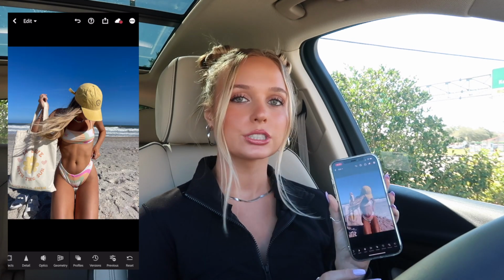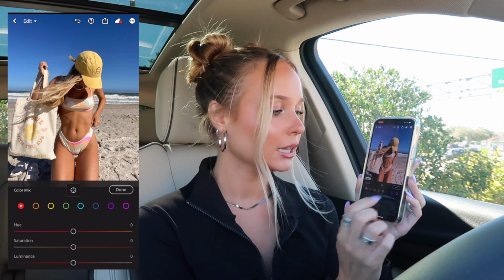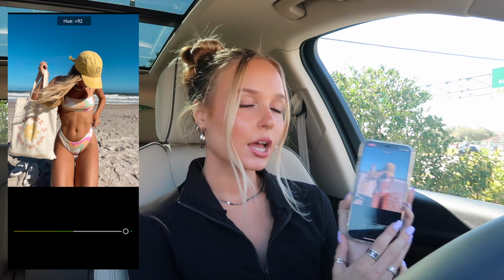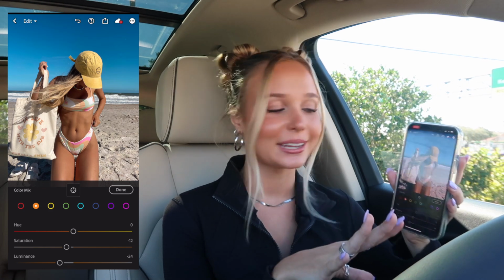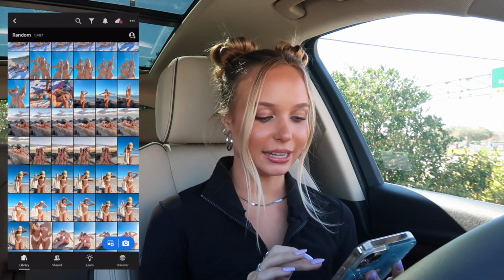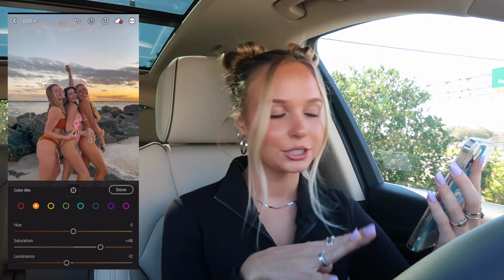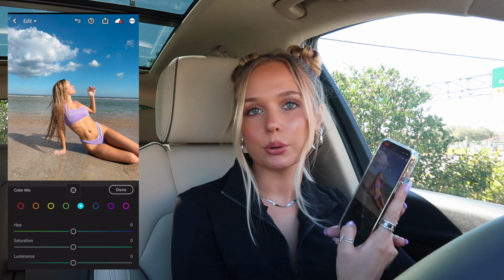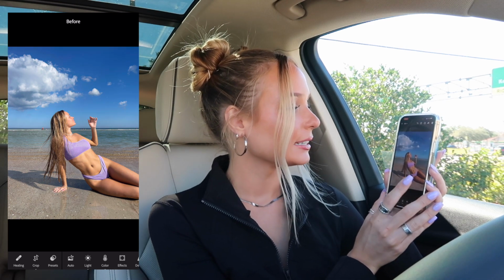How I Edit My Instagram Photos + Making an Aesthetic Feed 2022 | Grace Taylor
Amazon Store Front

New Video’s every Wednesday and Saturday @2PM EST

xoxo

→Age: 20
→Grade: graduated college in business marketing
→Where are you from? California, living in Florida
(Answers are from when this video was filmed, may not be current)

sub count: 22,502 THANK YOU!!! I love you all